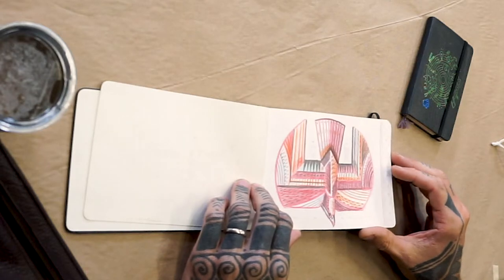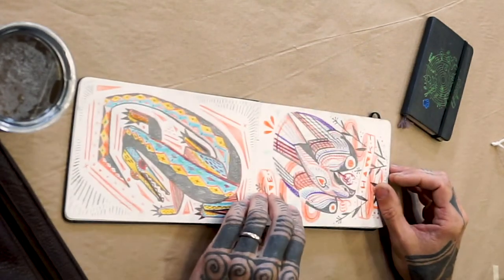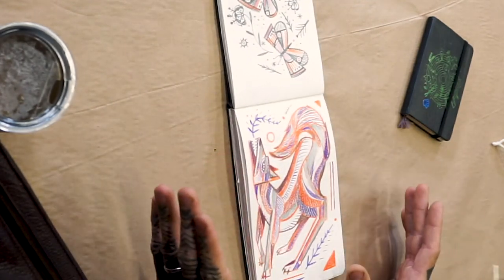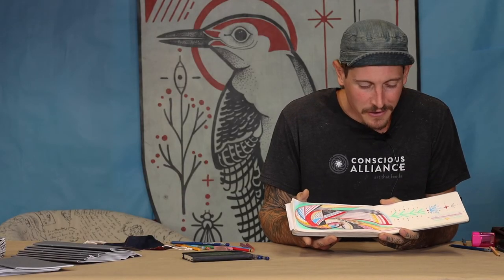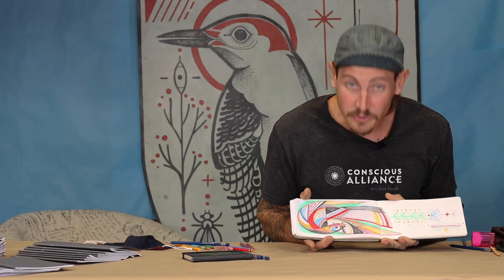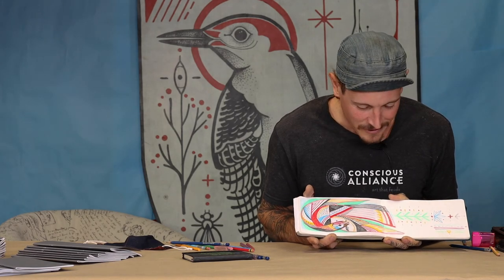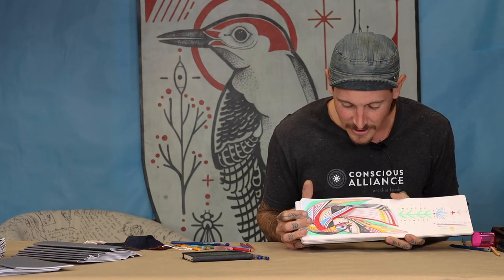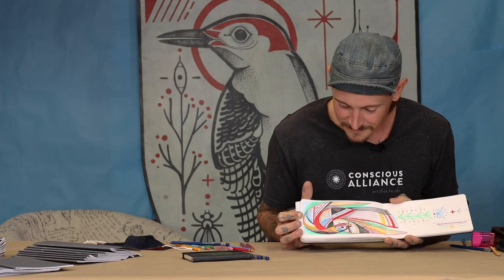Take It With You Sketchbook w/ David Hale: 2020 Holiday Open House ONLINE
Enjoy our Holiday Open House Video Series with art fun for all the family.

Project & Video 1: Take It With You Sketchbook with David Hale

Have fun drawing, set up your own sketchbook and favorite pencils to travel with you. These are in your pickup pack. Fill your book with inspiration & always with gratitude!

Thanks to our wonderful teaching artist David Hale and to our videographer and editor Brittainy Lauback @blahback   THANKS!

Each of the 3 videos feature original music by local musician Max Boyd. Thanks Max.

Lyndon House Arts Center is located in beautiful Historic Downtown Athens, Georgia.

Lyndon House Arts Center is operated by the Arts Division, in the Leisure Services department of the Unified Government of Athens-Clarke County Georgia.

Lyndon House Arts Center is a center of excellence for the benefit and cultural enrichment of youth and adults. The gallery exhibitions, professional art studios, historic house museum, workshops, art meetings, special events, art classes and open studio membership provide area citizens with a positive experience in the visual arts, encouraging all of our community to foster appreciation and to include the arts in everyday life. The center was renovated and significantly expanded through SPLOST and re-opened in 1999.